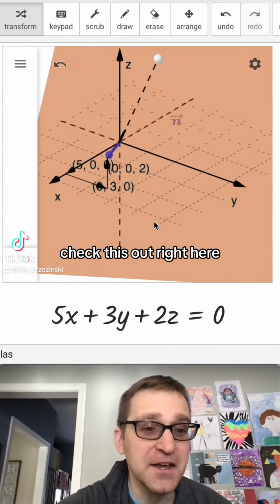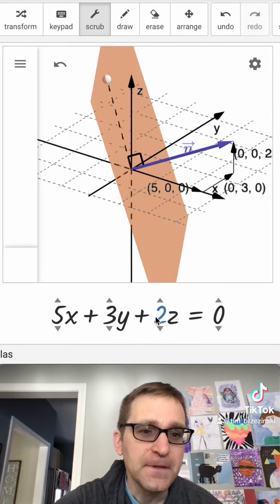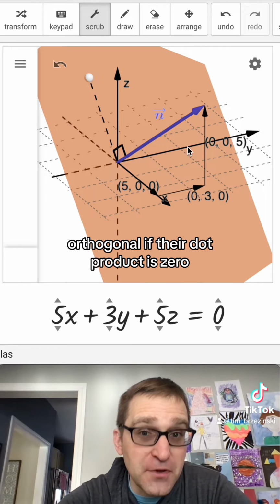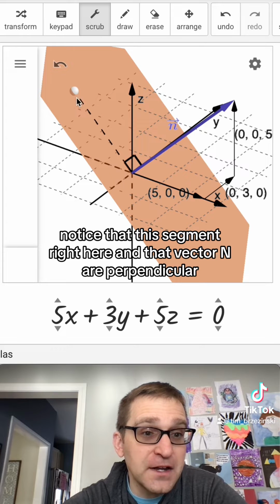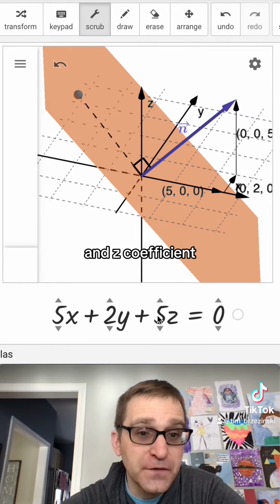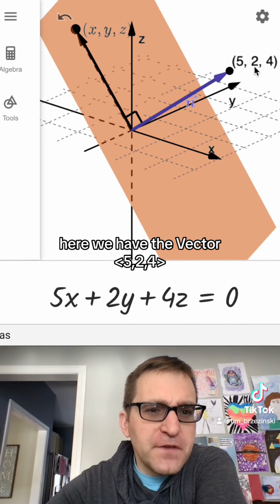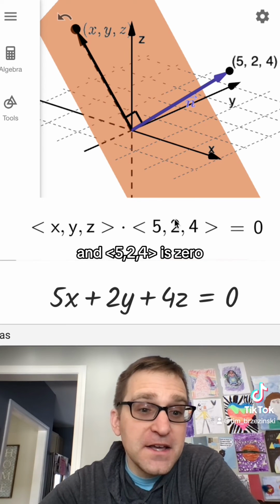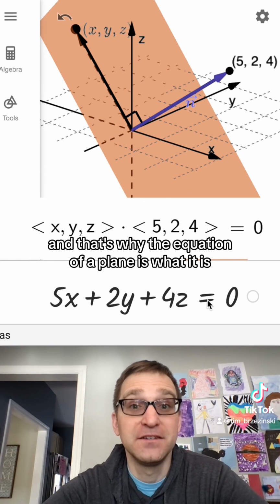Making Sense of the Equation of a Plane